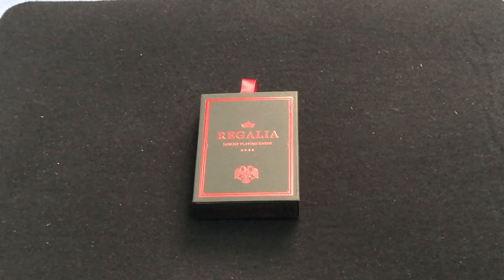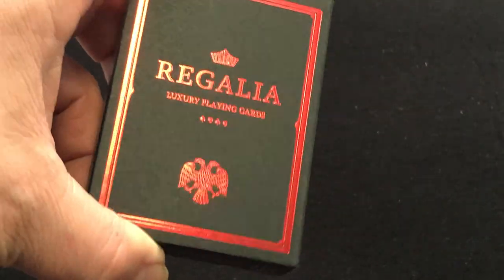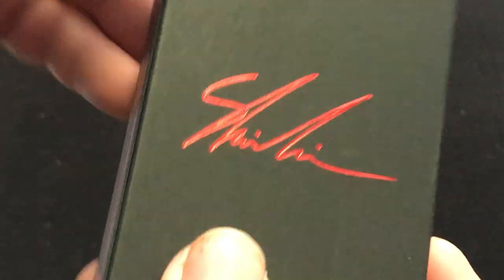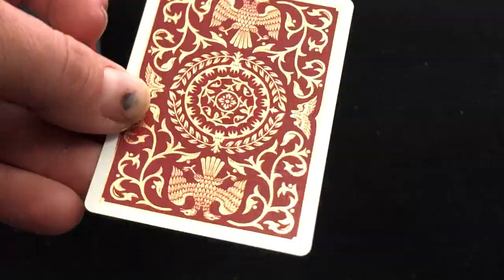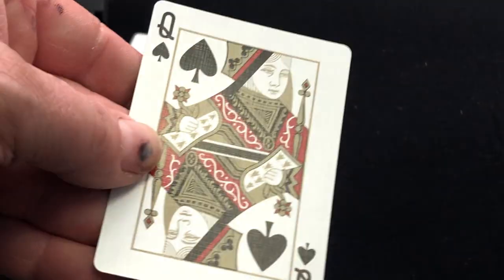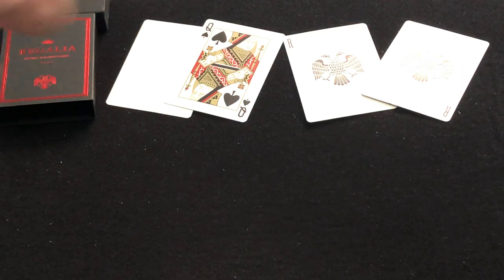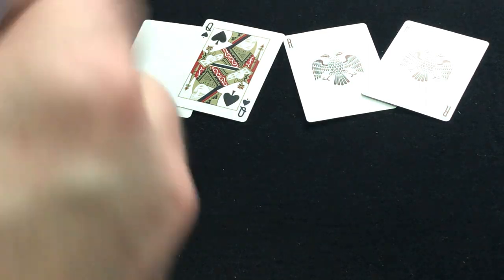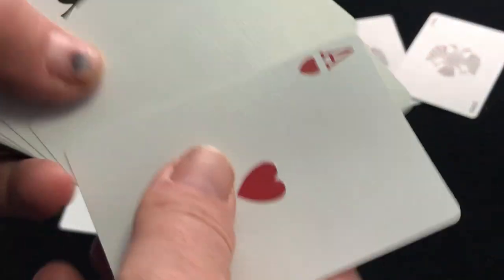Red Regalia Deck Review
Nice deck.

Want to send me something? Here is my PO address:
Victor Miranda
Canada

Card Game
Deck Review
How To Play
Unboxing
Board Game
Cartamundi
USPCC
Board Game Geek
Kickstarter